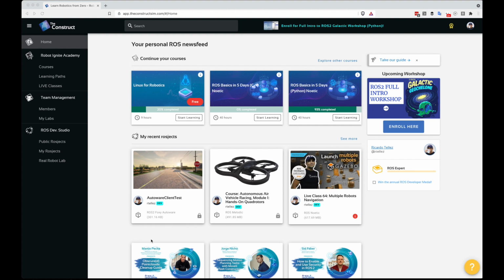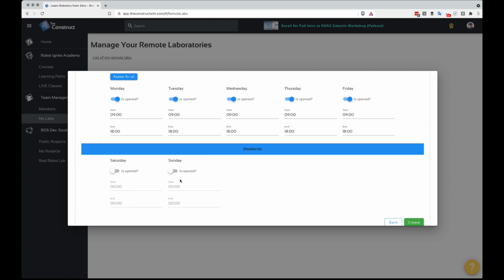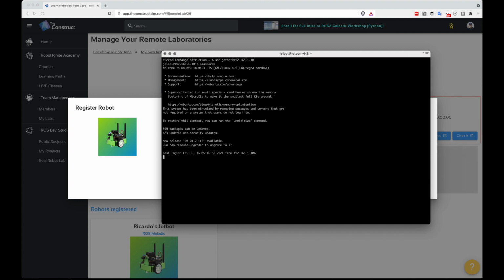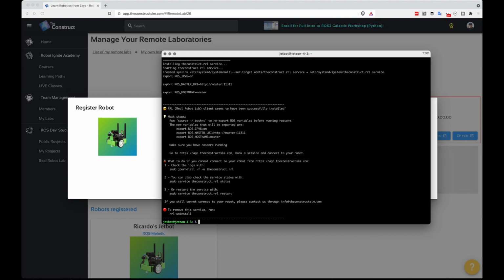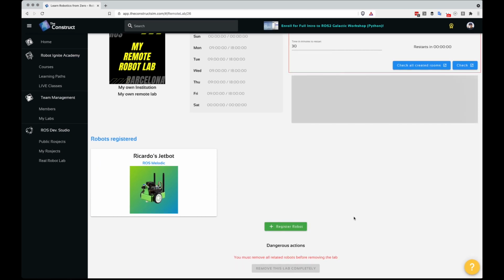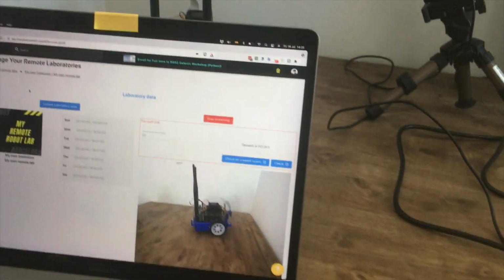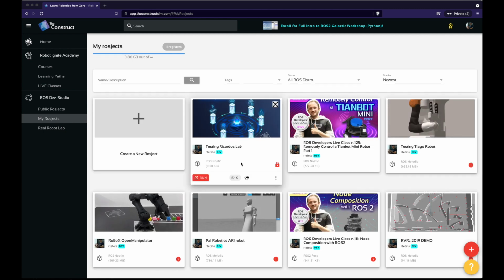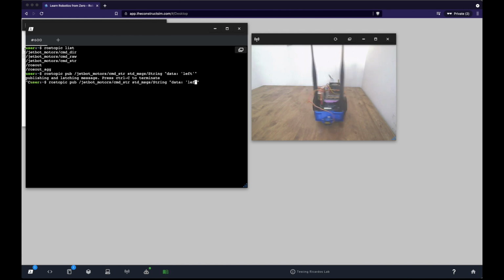How to create a remote real robot lab in 5 minutes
In this video you will learn how to provide remote access to all your robots to your students. This includes schedule manager and external camera

Very easy and simple steps with The Construct app.
1. Define a Remote Lab online (3 simple steps)
2. Define which robots will have your Remote Lab (1 step)
3. Install on each robot a server that communicates with the Remote Lab (1 step)
4. Connect the camera of the lab and start broadcasting (1 step)